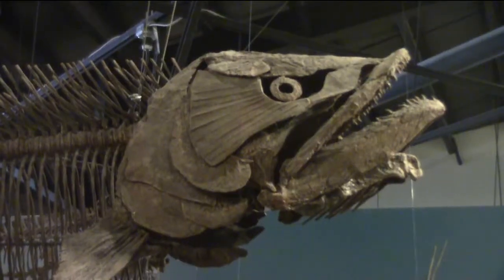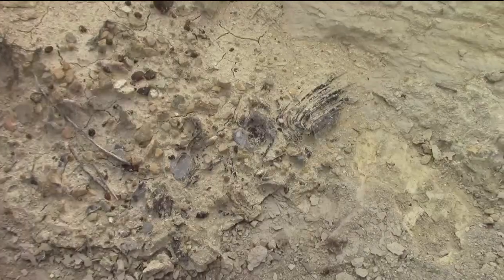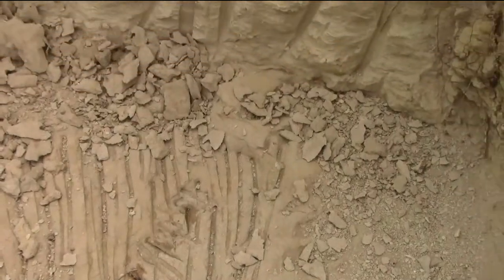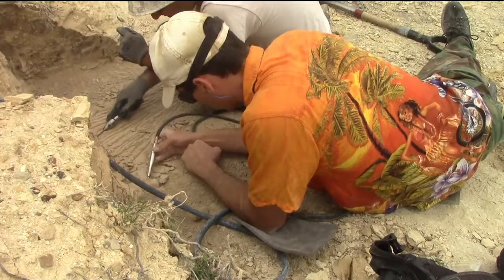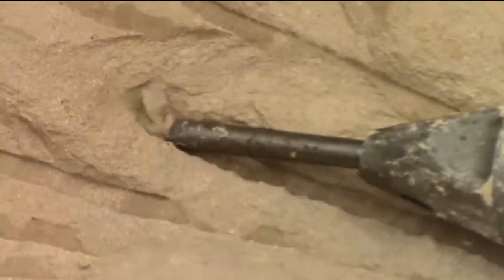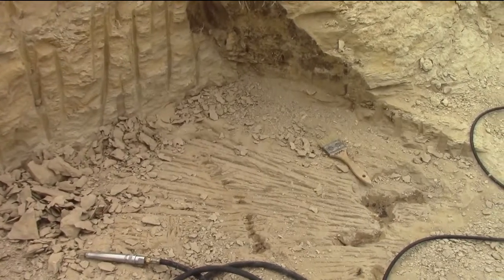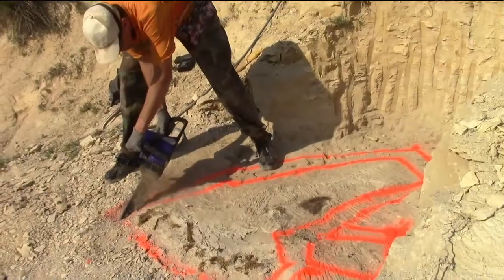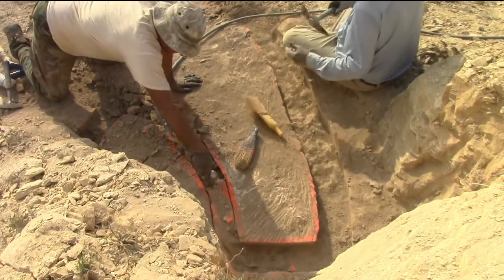#18 Kansas Fish Digging up a Pachyrhizodus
The Dinosaur Resource Center team works to get a fish out of the ground. The work involves jackhammers, air tools and a chainsaw.